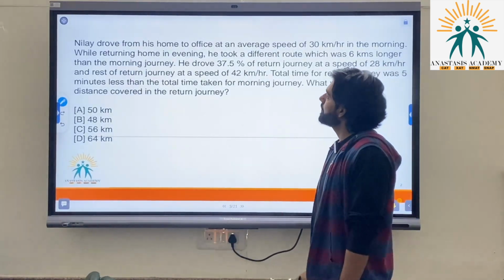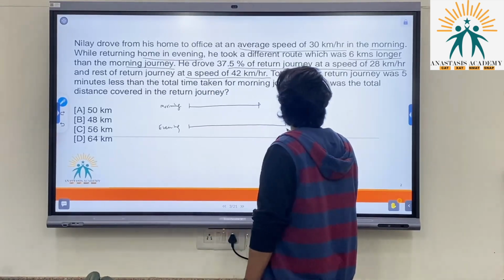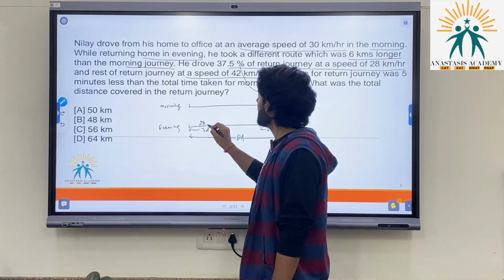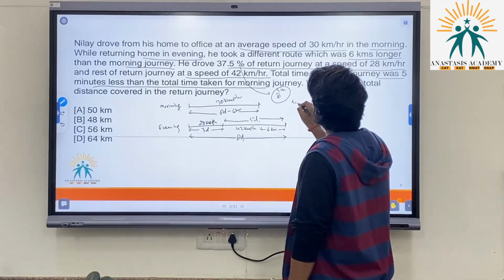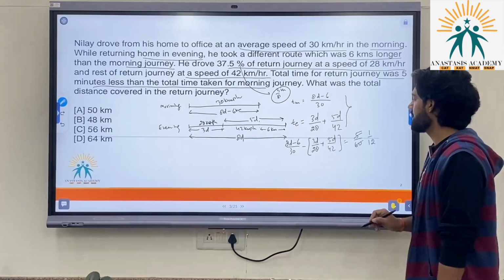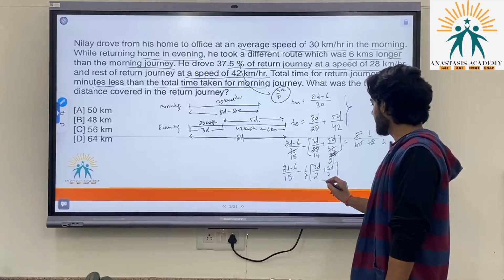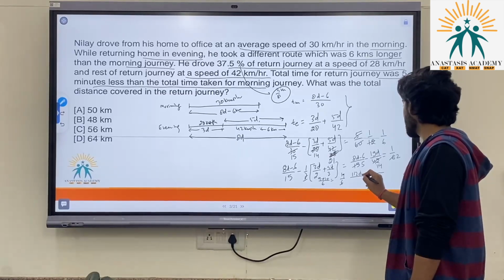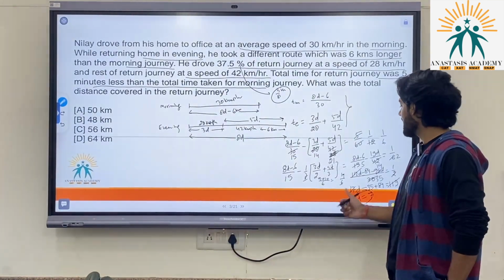CAT 2026 Quant Question of the Day -31| Final Sprint to CAT | Daily Practice for MBA Entrance Exams